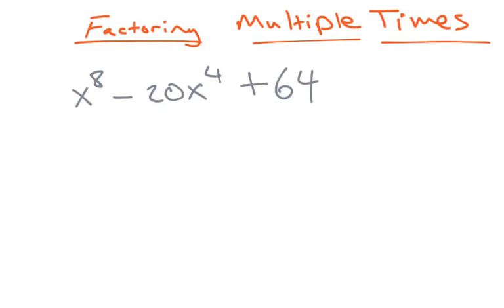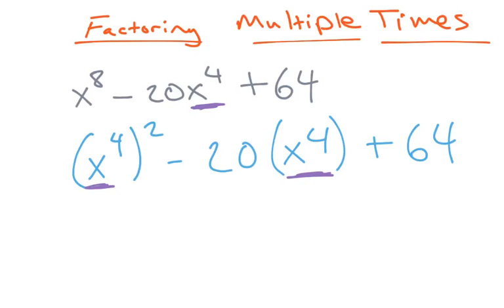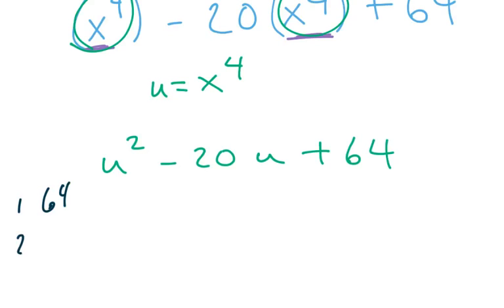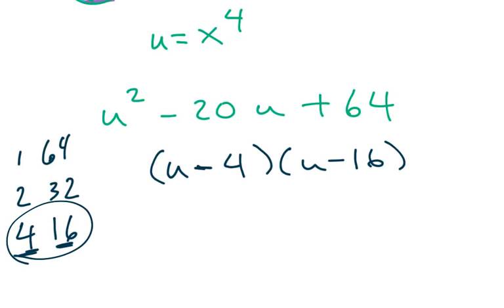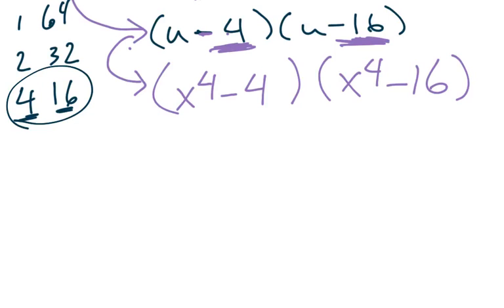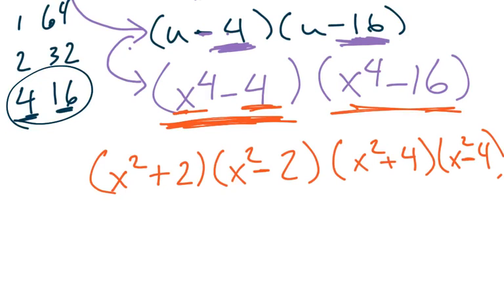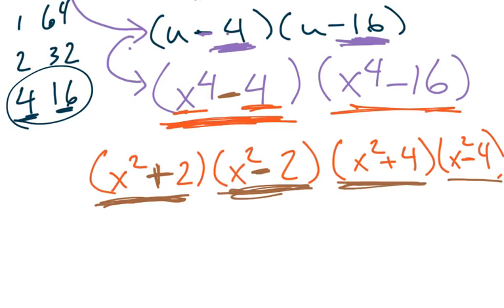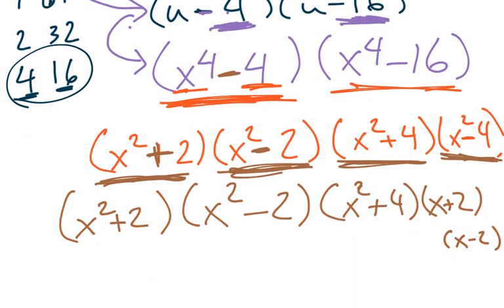January 17, 2019